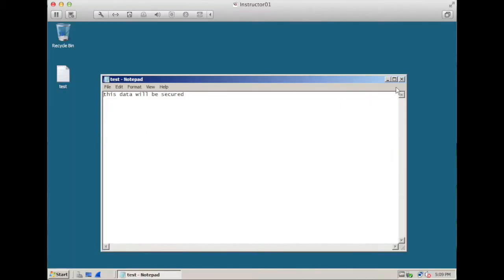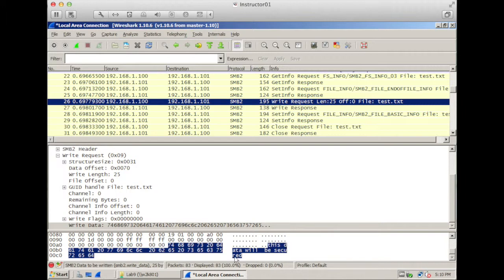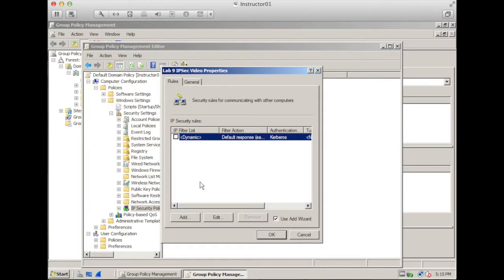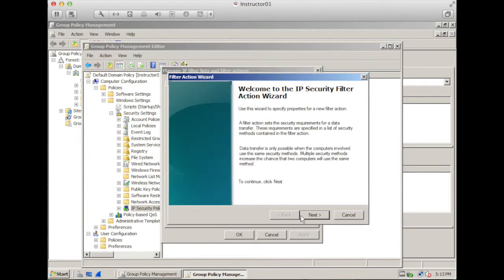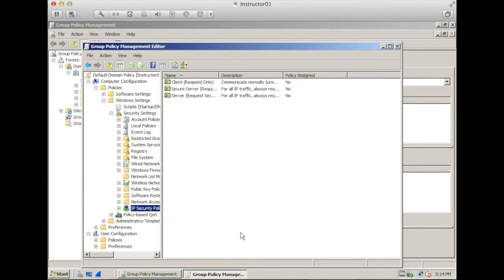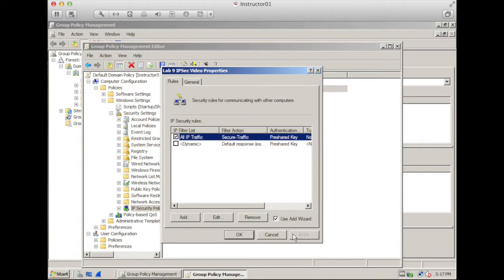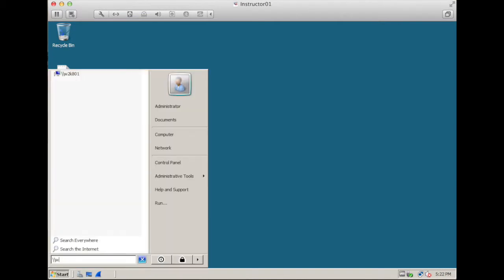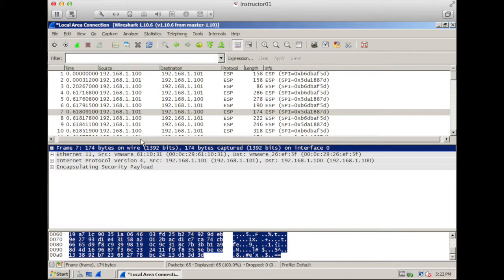Lab 9 INTC 2030